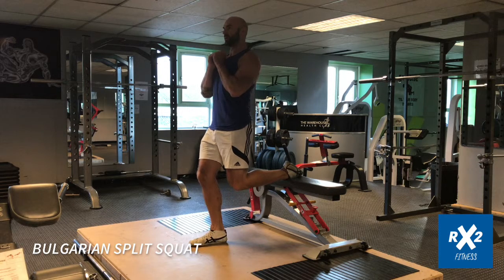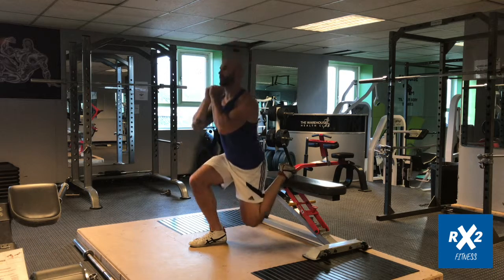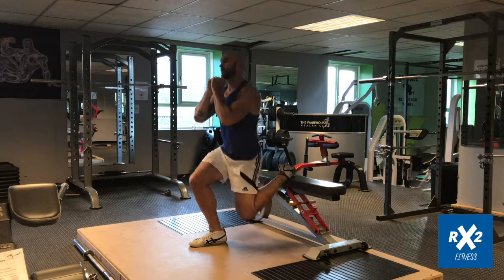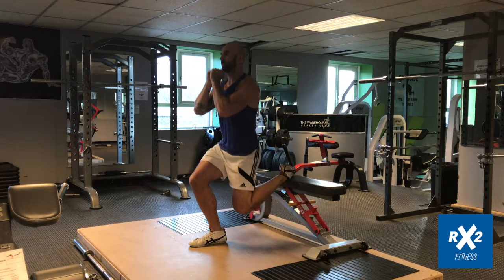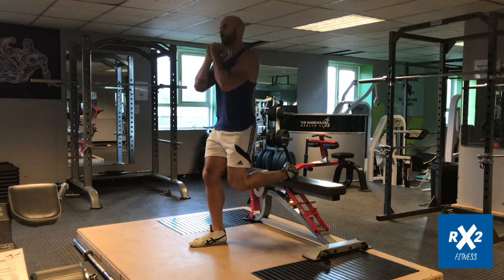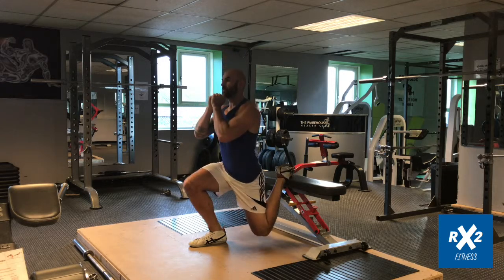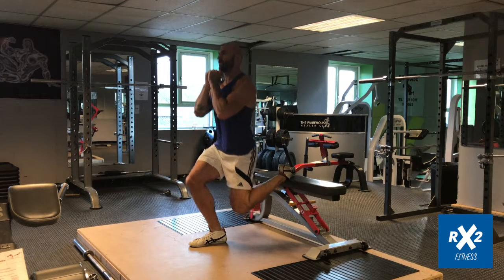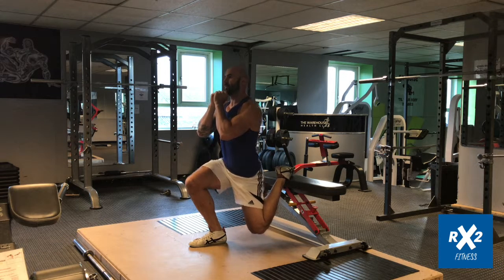Bulgarian Split Squat